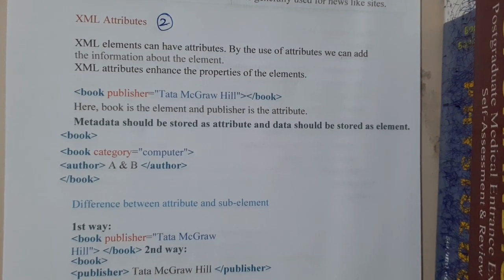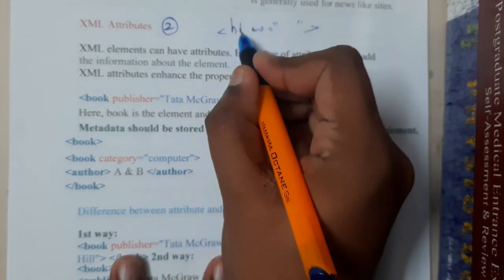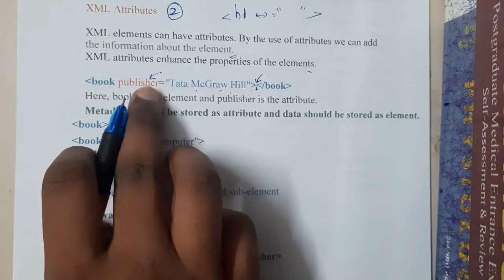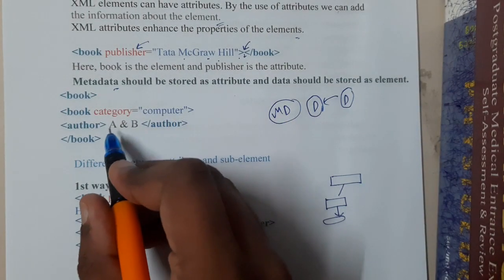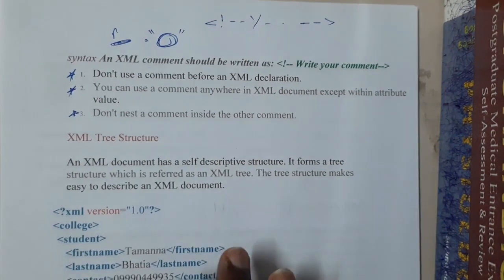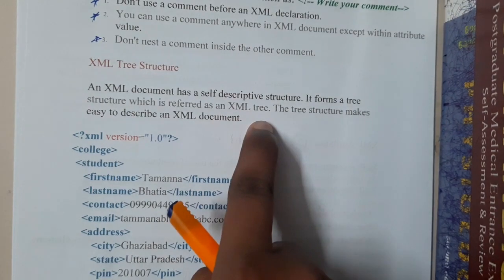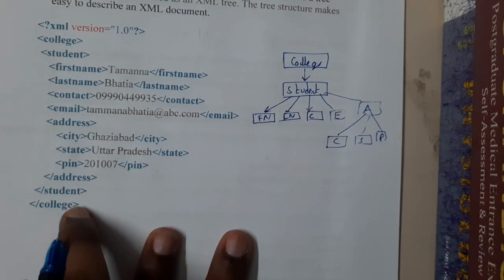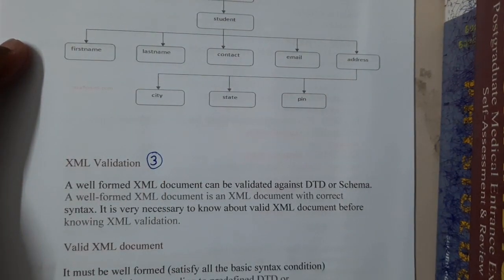2.2 XML Attributes